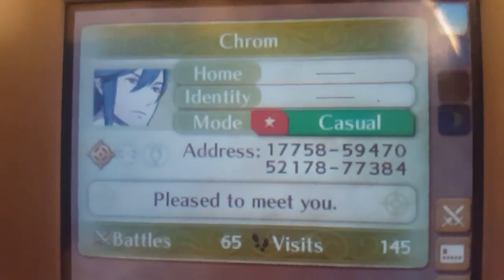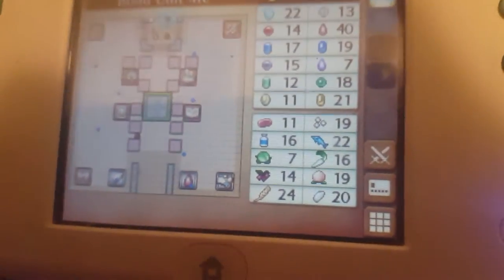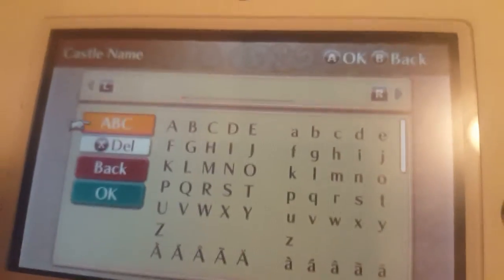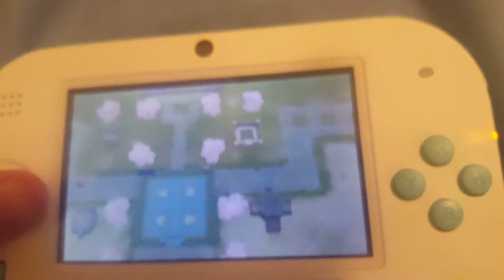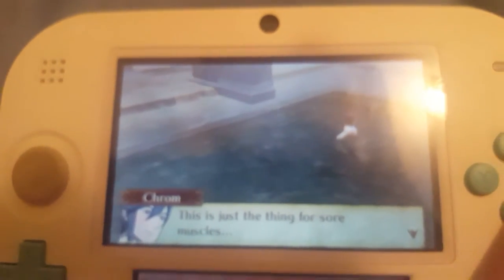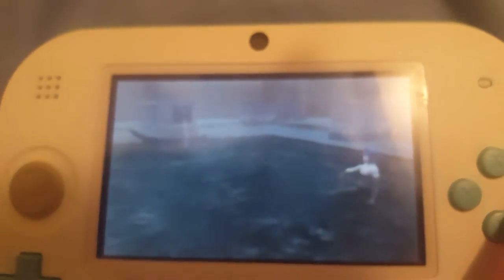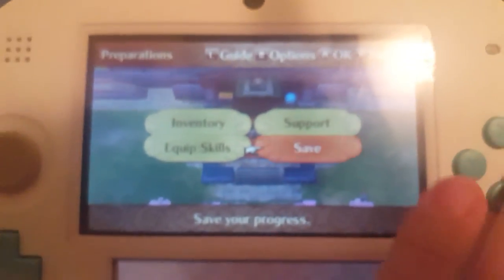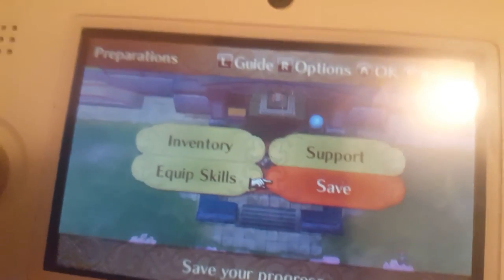Im In Need Of Bond Units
Bond Unit Me Plz